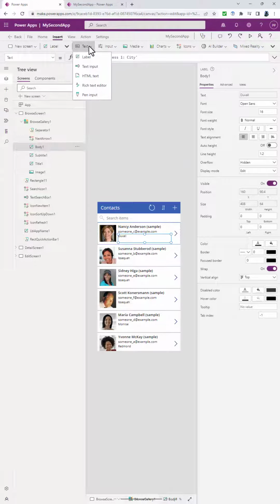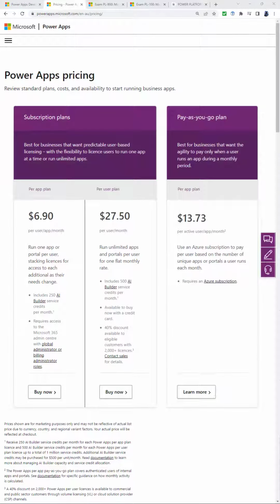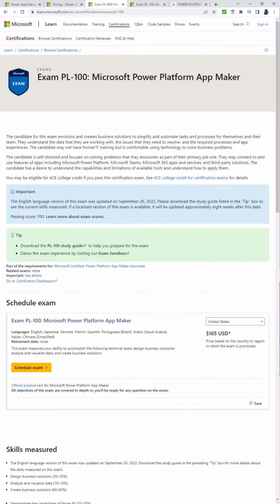Microsoft Power Apps - create your own apps, using no-code or low-code - start from FREE.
Would you like to develop online apps with only a little or no coding required? You can do this using Microsoft's Power Apps.
My PL-300 "Analyzing and Visualizing Data with Power BI" course can be found
You can host your data in an online database called the Dataverse, or use a custom connector to connect to your own data.
You can create a basic app using a template, and customize it using Power Fx formulas – an extended form of Excel formulas.
What's the cost? You can develop Power Apps, using Microsoft's Power Apps Developer Plan, for free. A full business license is not that expensive as well.
You can find out more about how you can create your own Power Apps, automated flows and more by using the syllabuses in Microsoft's official PL-900 and PL-100 exams.
For a more structured way of learning, please click the link to this video, or go to my website.